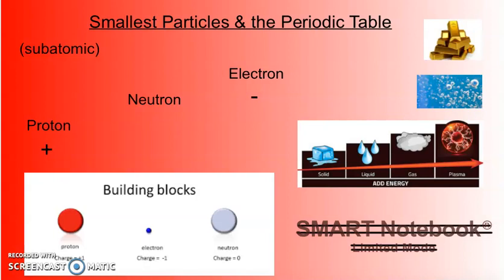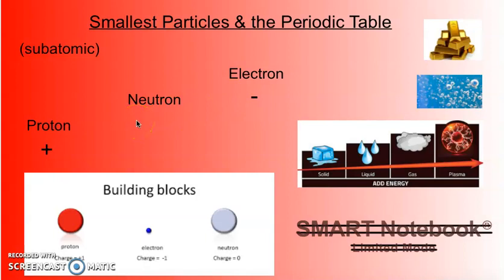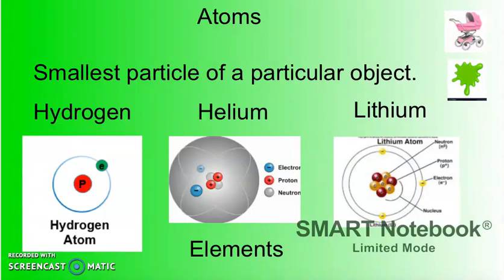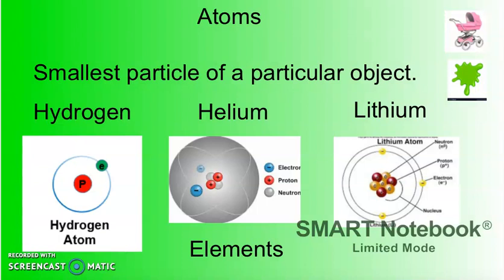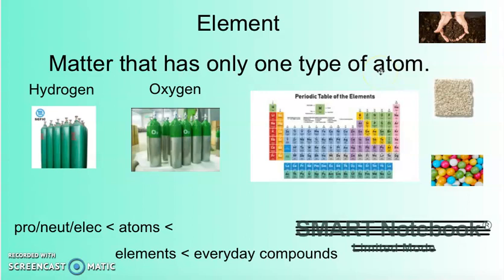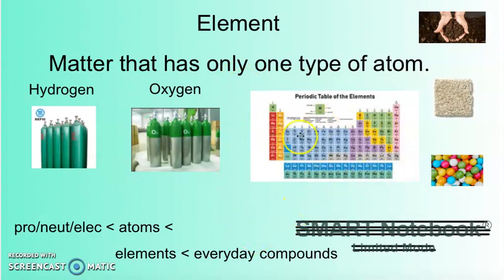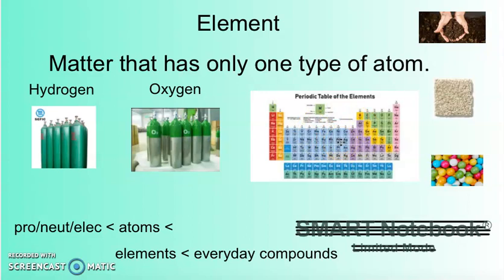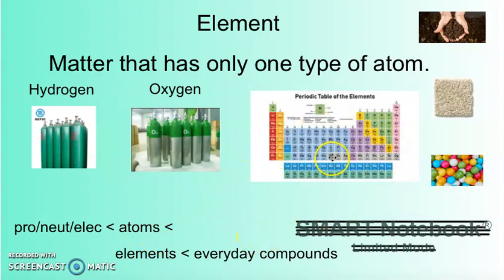Mr Mitchell PS.20 Atoms and Elements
It's element -ary, Dear Watson.
Subatomic particles are the common thread in all crimes in London!  Let's learn about them.